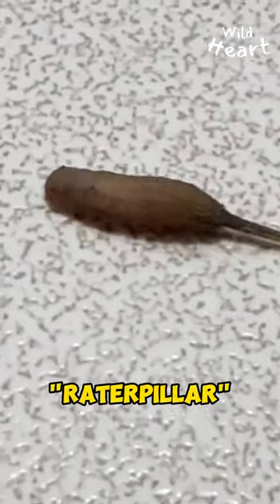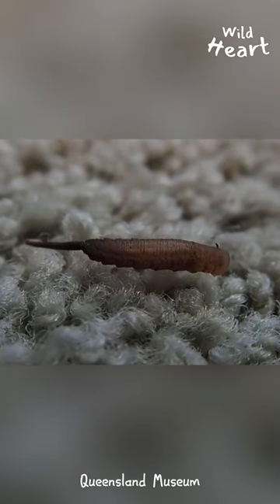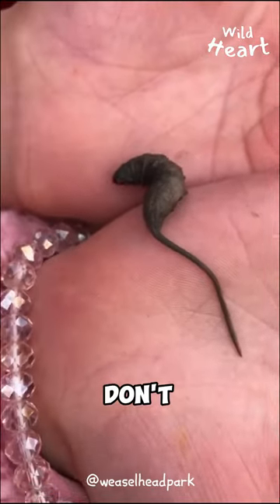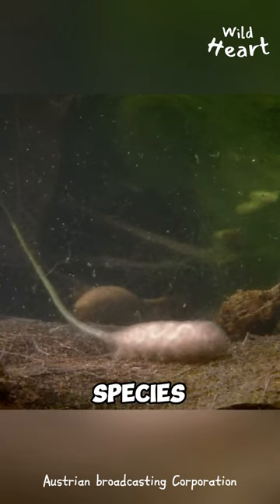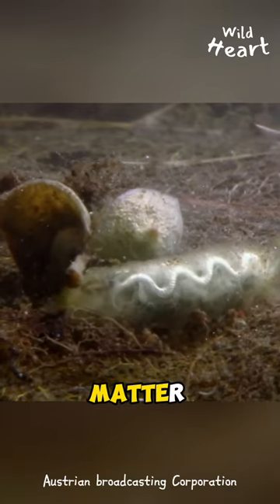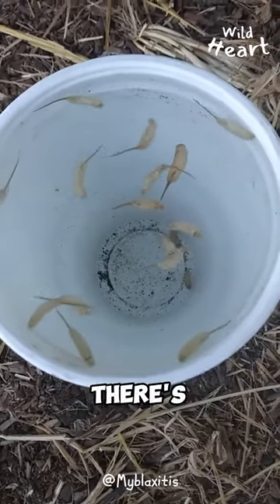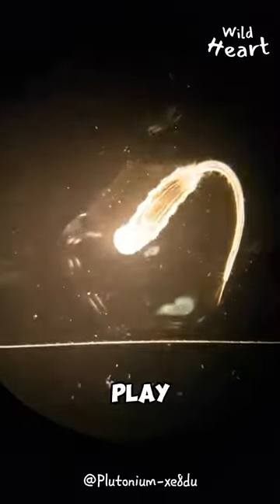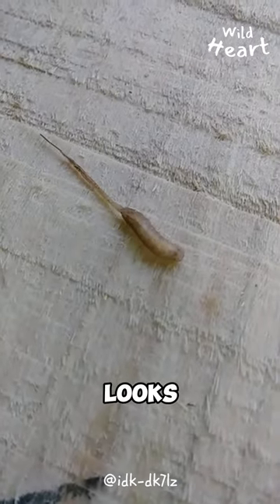PROOF that LOOKS can be DECEIVING!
Some called it a raterpillar, some referred to it as the crawling corndog.
This guy might be one of the weirdest things you’d see today.
This is a rat tailed maggot.

Yes it’s a maggot. Don;t let its moniker fool you.
It isn’t some kind of furry rodent,
but rather it’s the larval form of some species of hoverflies.

Check out that 'tail'! It's not just for show, folks. This little critter uses it like a snorkel, poking it above the water surface while it munches on organic matter below. Talk about multitasking!

But wait, there's more! The Rat-Tailed Maggot has a secret identity... as a superhero of sanitation! That's right, these maggots play a crucial role in cleaning up polluted water by gobbling up all sorts of yucky stuff.
As they say, looks can be deceiving.